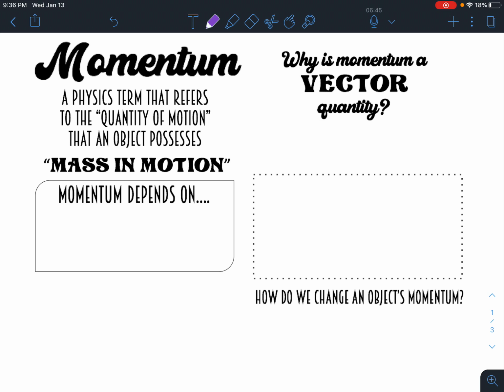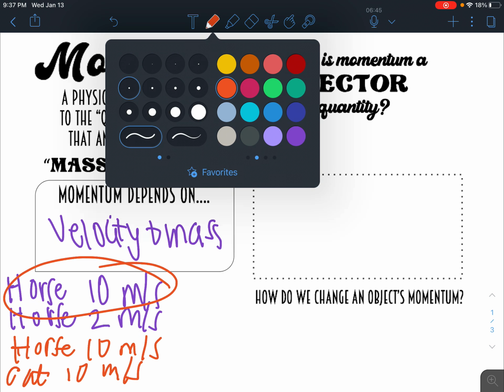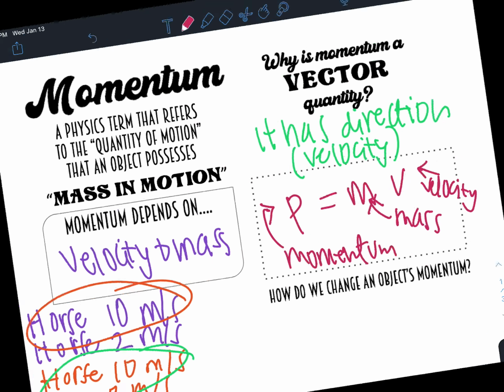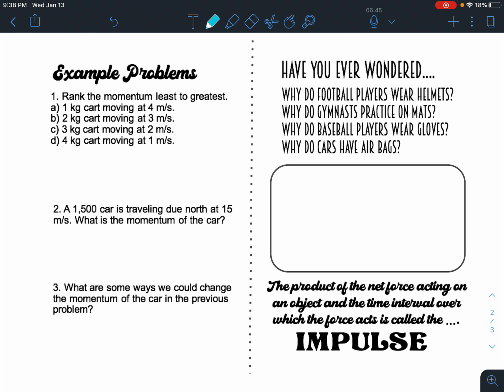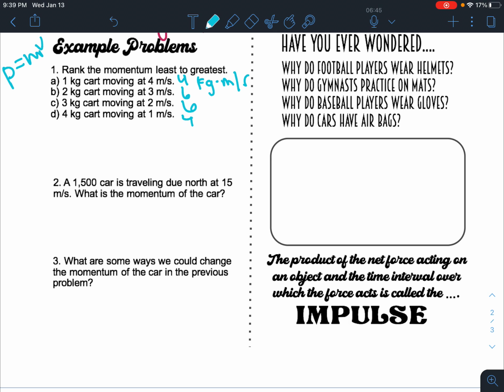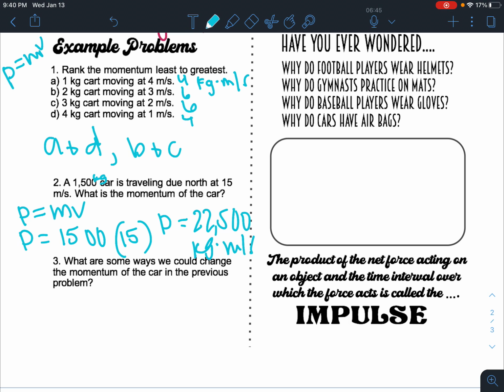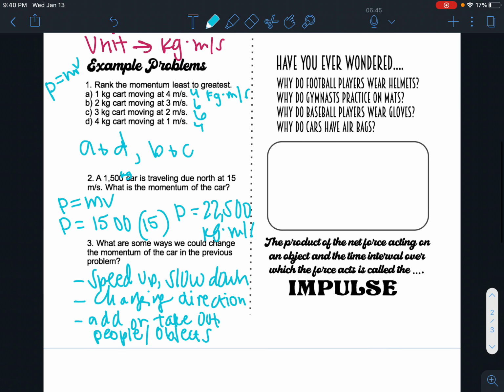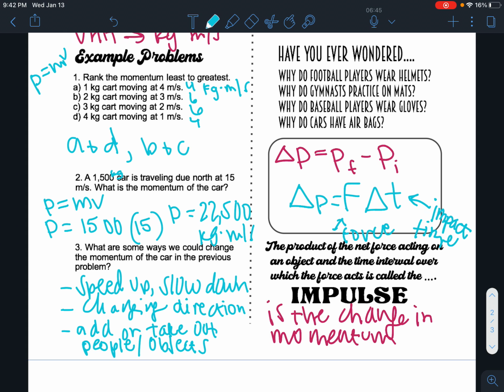Momentum #1 with sound